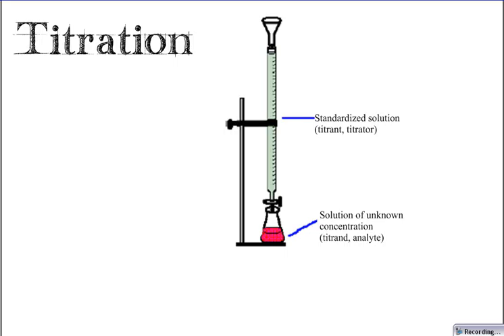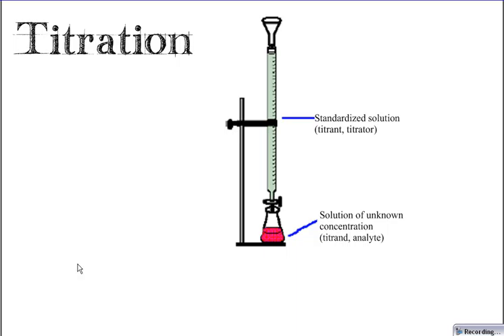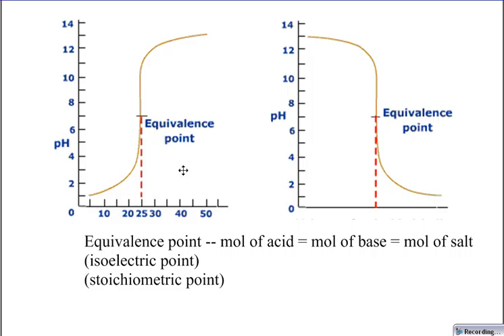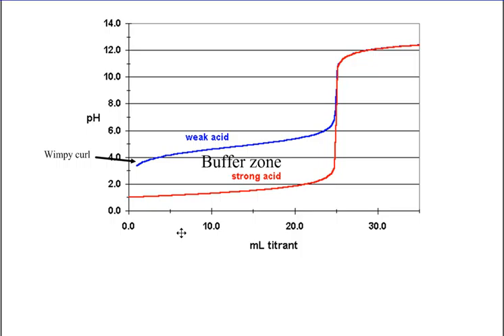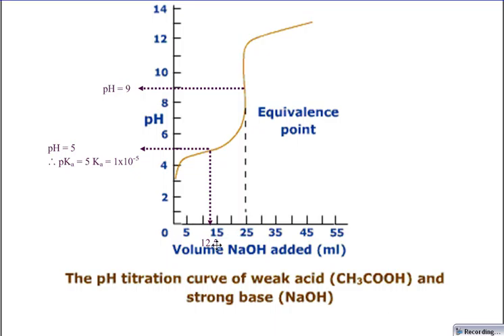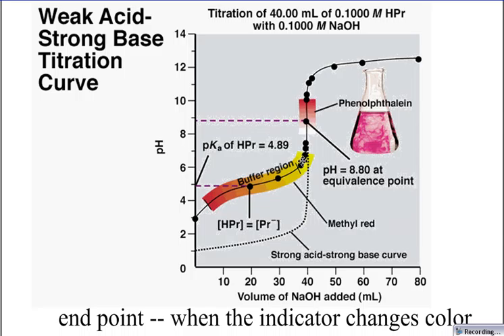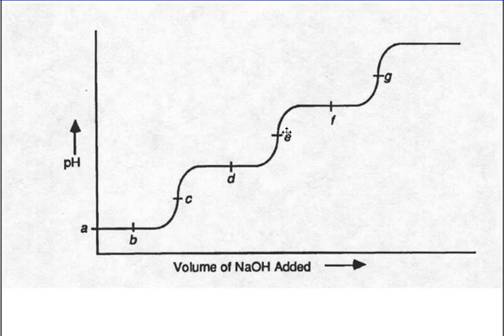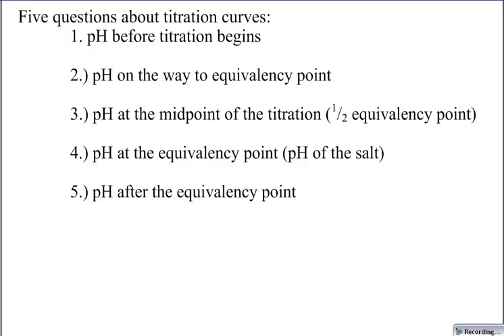Titrations and Titration curves